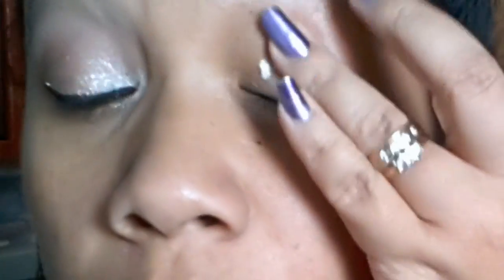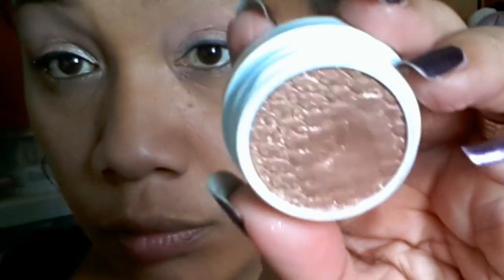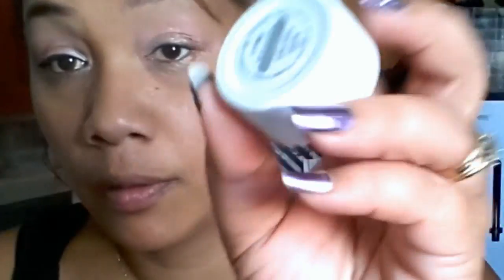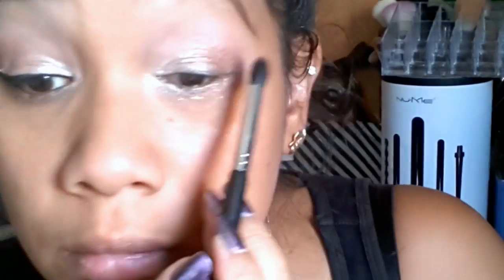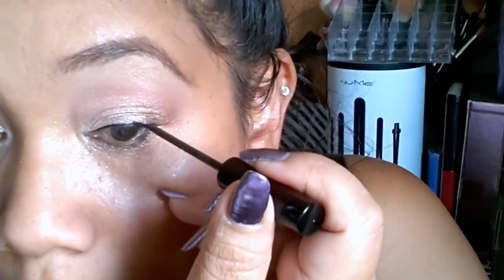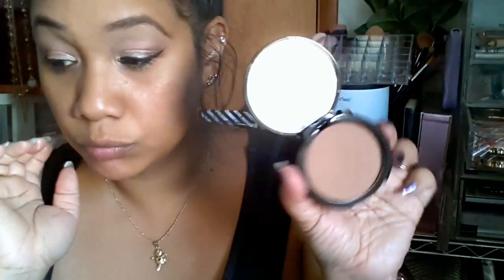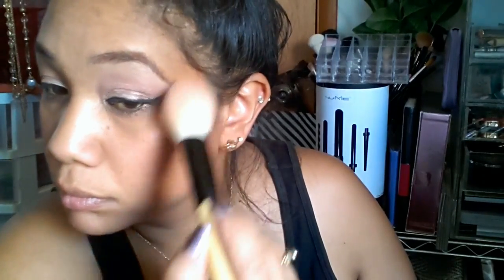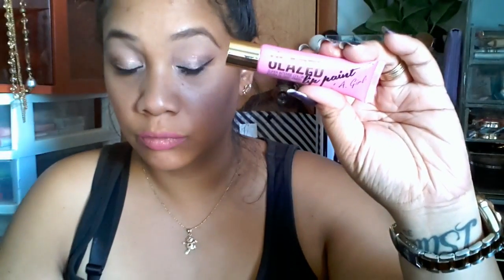SUMMER LOVE - Soft & Wearable Makeup with bold lips | Colour Pop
• • • • • Click 'SHOW MORE' for extra info! • • • • • ♥

Happy Tuesday! I have a new tutorial for you guys.  It is a simple look utilizing neutral tones to create a soft summery makeup look.  I also wanted to use bold lips too.  I hope you guys like it.

Photos can also be found on my blog too. Happy Summer!

You are all awesome! Don't forget to add a little Glitter & Sparkles to your day!
Love Always ~ xoxo
Honey

❤ DISCOUNTS & MY FAV SHOPPING LINKS ❤

~ My Favorite Makeup Brushes come from Sigma Beauty Check out my blog for any recent discounts or sales

~ Have you heard of Motives Cosmetics?  Pigmented, gorgeous shades for the makeup lover and Makeup Artist.
Be sure to let the Motives Team know that Honey sent you.

~ Get all my favorite accessories at affordable prices & get a $5.00 credit when you sign up:

~ Want to try a new product for teeth whitening at a discounted rate.

~ Do you like my flower / Rainbow intro? It was done by Introchamp: check Joel out and tell him I said hi

~ Get all the latest fashions and products at a discount from Hautelook